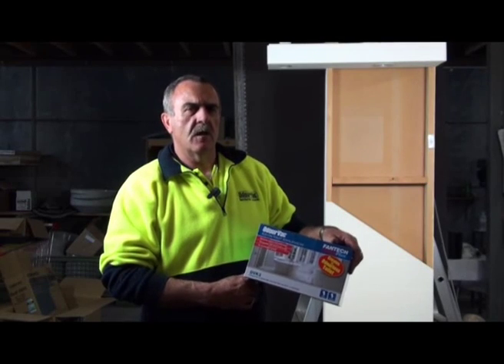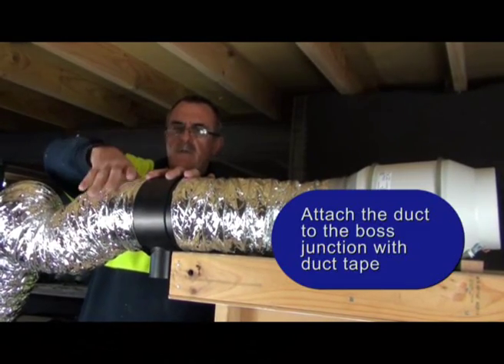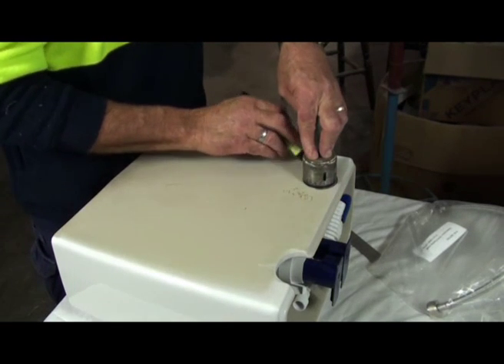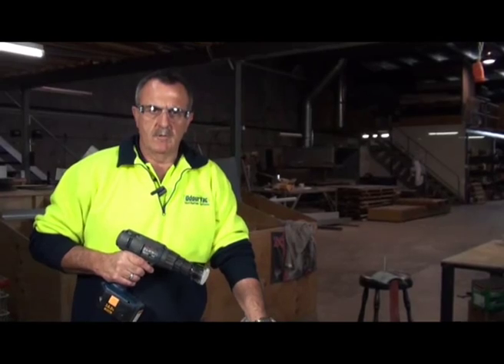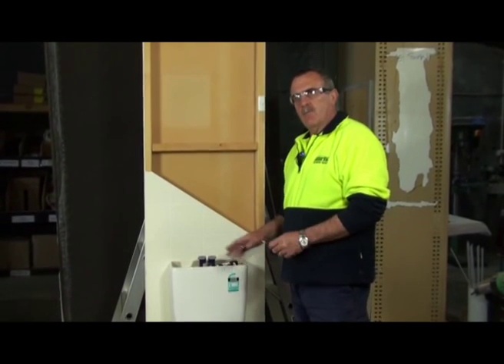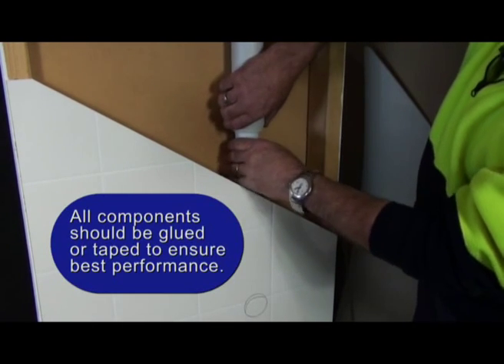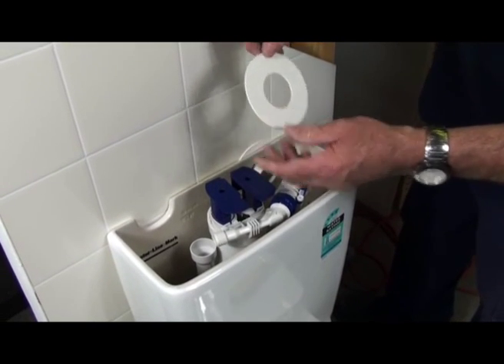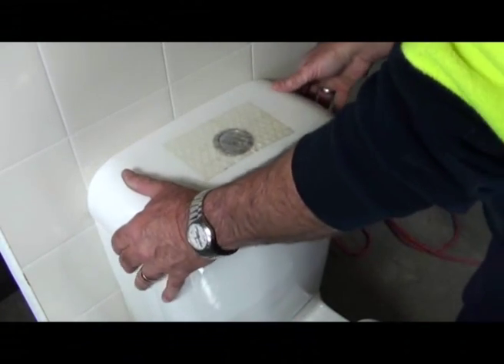How to Install an OVK2 OdourVac Toilet Ventilation System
The OdourVac system works with most toilet suites. However, there are certain brands/models on the market which DO NOT enable air to be drawn from the pan, which will mean the OdourVac system will not work.

The OdourVac Toilet Ventilation System has been designed to extract toilet odour in a quiet and unobtrusive manner. Odours are drawn from the toilet bowl through the cistern's overflow pipe and are exhausted by the ducted ventilation system to outside the home.

Features
• Creates an odourless toilet by removing odours directly from the toilet bowl.
• Quiet and out-of-sight solution.
• Saves power by only needing to run when toilet is in use.
• The system complies with AS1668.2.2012 (section 3.2.1) and BCA 2010 (Part F) for ventilation requirements.
• Compatible with most toilet cisterns.
• Both systems feature a balancing valve that is fitted within the toilet cistern. It adjusts the air flow to maintain a fresh odour free environment while minimising drafts and noise.

OVK2 – Specifics
• Suitable for extracting toilet odour and shower vapour/laundry steam by installing one of 4 separate ducted fan systems and the OVK 2 add-on kit.
• All components are of PVC and plastic

There are 2 stages when installing the OVK2:
Rough In – The project is at lock up stage and prior to the plaster going on the walls. It’s at this stage that the fan, ductwork pipe, and bends are installed.
Fit Off – Once the plaster/painting/tiling has been completed and the plumber is commencing the toilet fit-off, the OdourVac system can be fitted off.